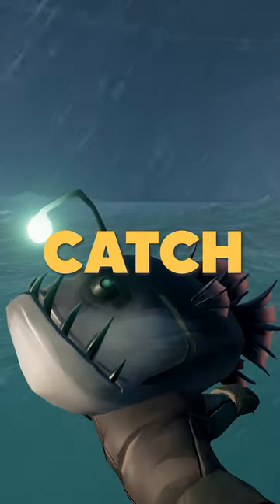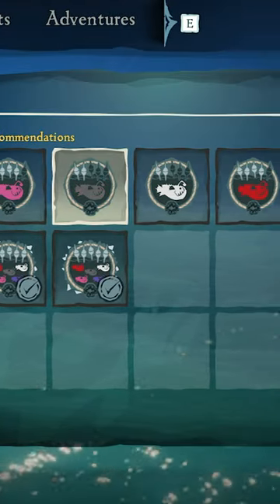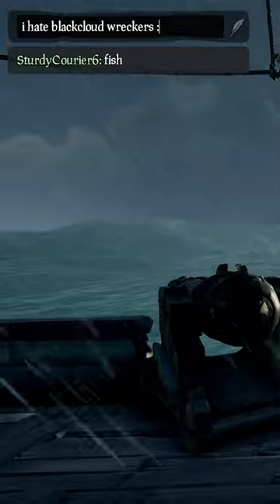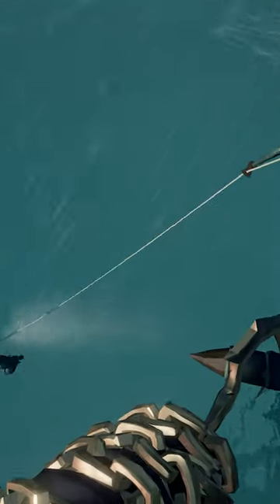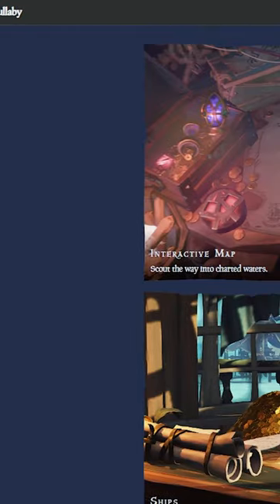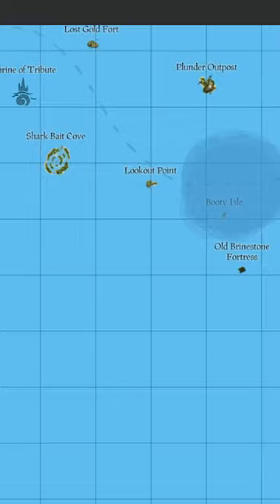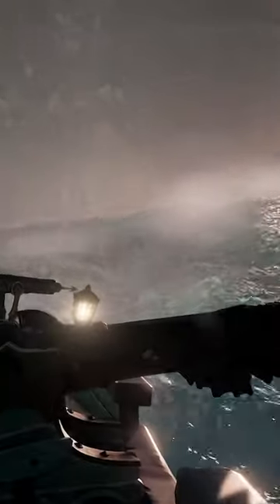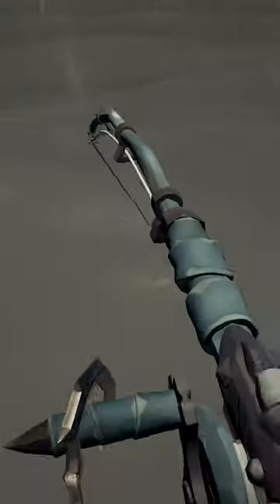The HARDEST FISH to Catch in Sea of Thieves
fishing in sea of thieves is very one sided. you either love to fish, or you really really don't. i still don't know where i stand, but blackcloud wreckers definitely don't help the former. if you're like me, and you like grinding commendations, hopefully this short was useful to you! godspeed and good luck with your wreckers!

i hope you enjoyed this short, and hopefully learned something new.